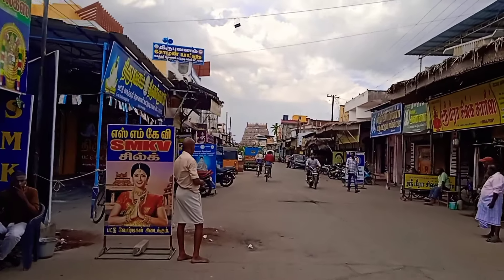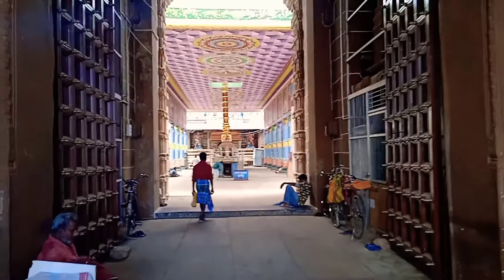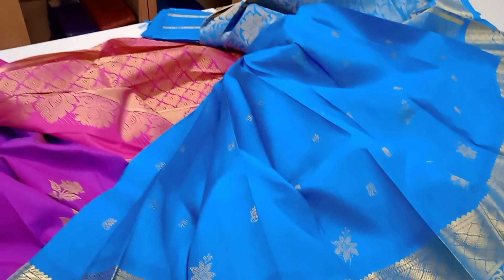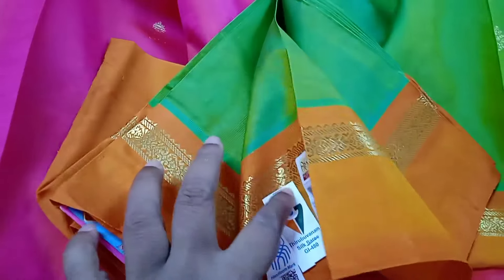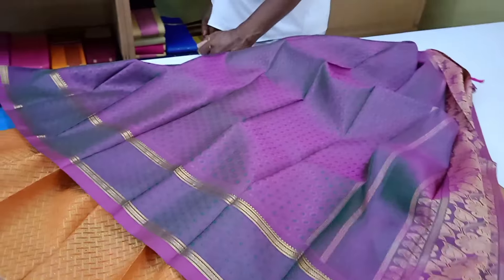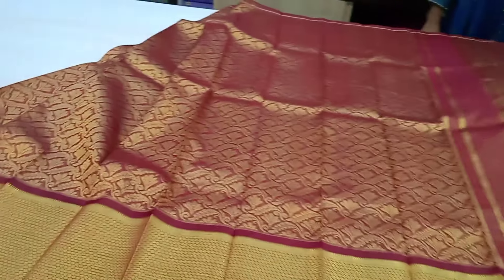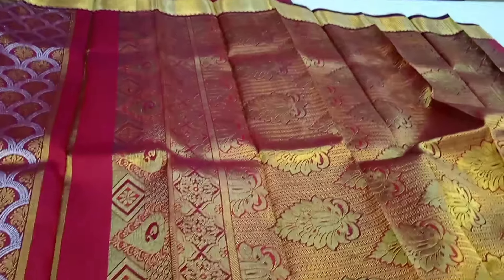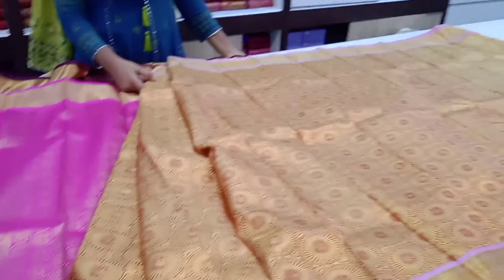THICO SILKS🥻|THIRUBUVANAM |Only Pure Silks And Pure SilverZari Available Here |Part 1 Vlog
Hello Everyone Here is the video of Thiribuvanam   Thico silks.If you only want pure silks here is ur shop.Only pure silks and Silver sari Available Here.This shop is tamilnadu silk society. Every sarees have silk mark certificate.Silks sarees starting range 10,000 rs to 2lakhs rs available.

No:55, Thirubuvanam Silk Handloom Weavers Co-op Production & Sales Society Ltd, Sannathi Street, Tirubuvanam, Kumbakonam - 612103 (Nearby Kambeshwarar Temple (Or)Near Thirubuvanam Post)